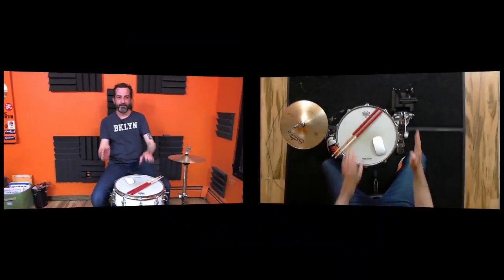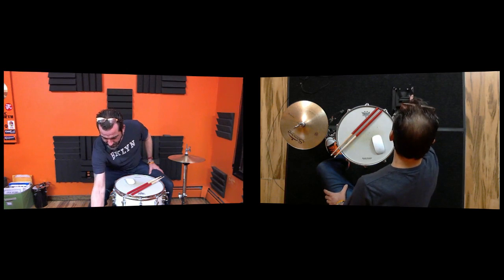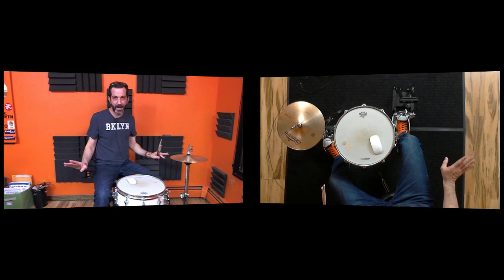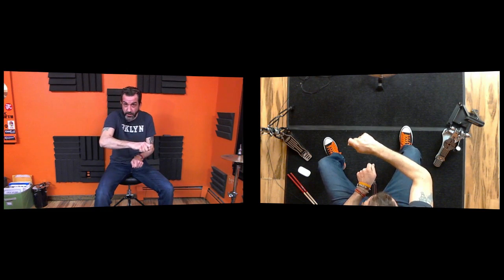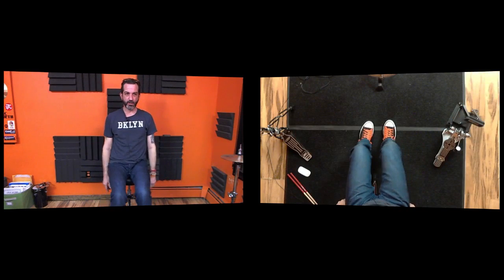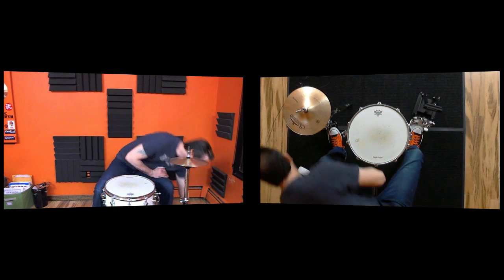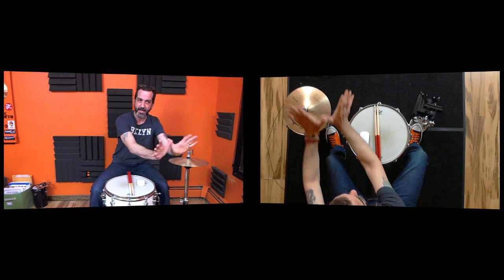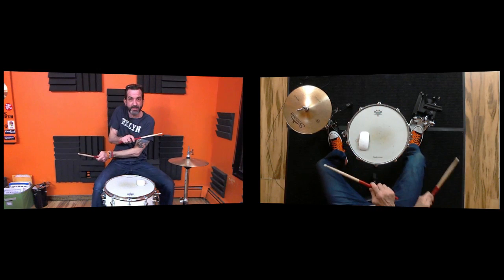How Should I Set Up My Drum Set ~ FreeDrumCoaching.com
Correcting drum positions by losing old traditions that are WRONG!